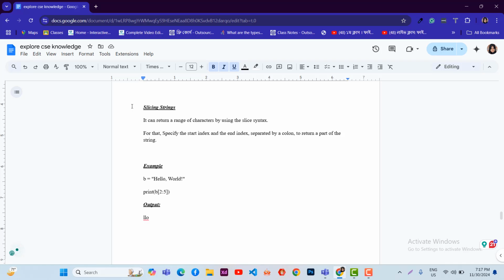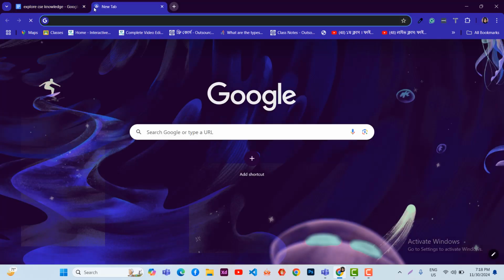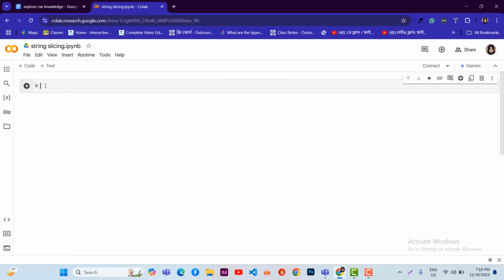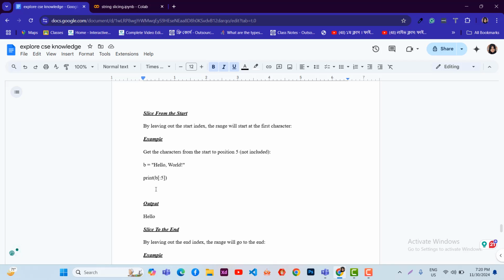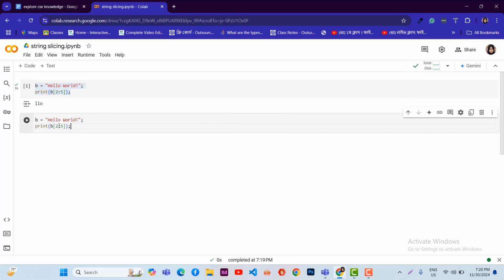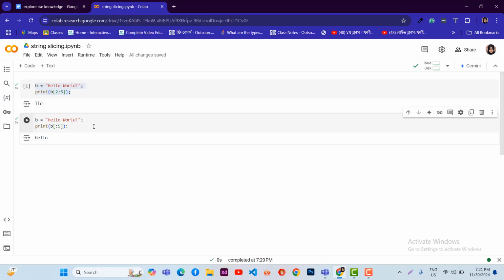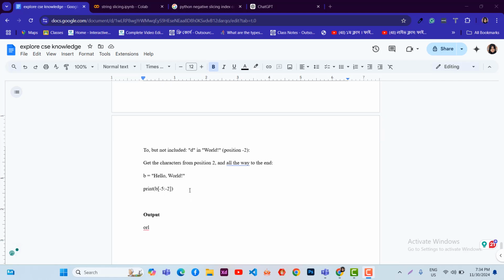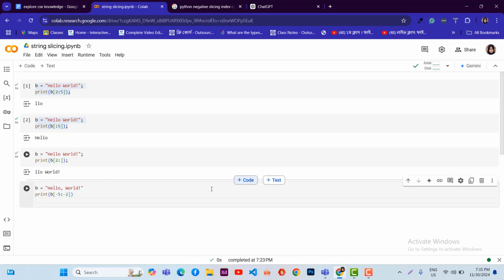String Slicing in Python.